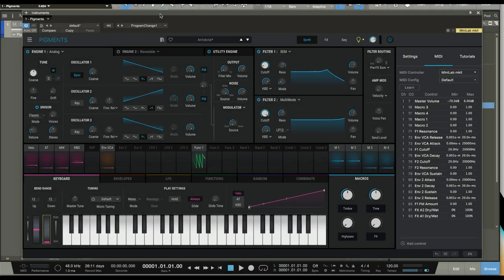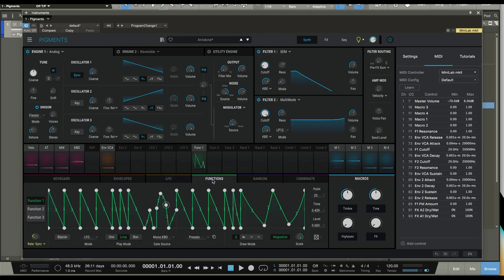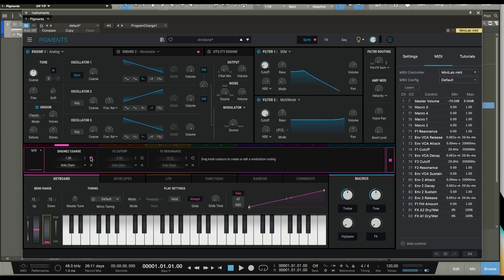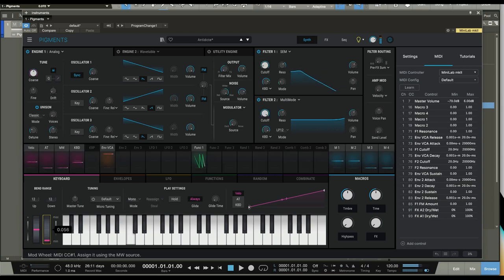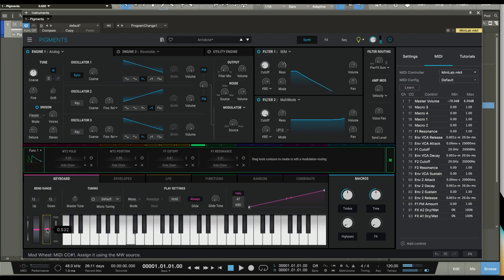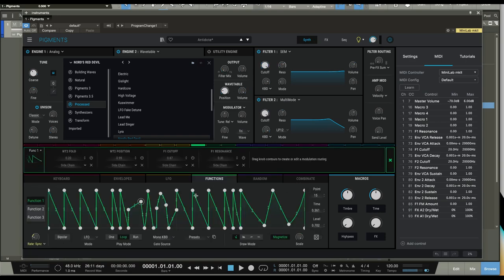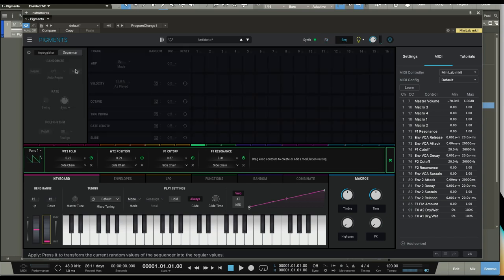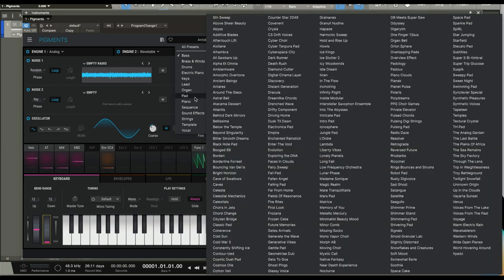Checking out Arturia's Pigments!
For only $99.00 (normally $199.00), get Pigments, a polychrome software synthesizer by Arturia!

Pigments 3 raises the bar for VST instruments, surpassing the capabilities of premium hardware synths and plugins alike, making your wildest sonic fantasy a full-color reality.

With Pigments, you can effortlessly build, animate, customize, and refine complex patches, unlike anything you’ve ever heard.